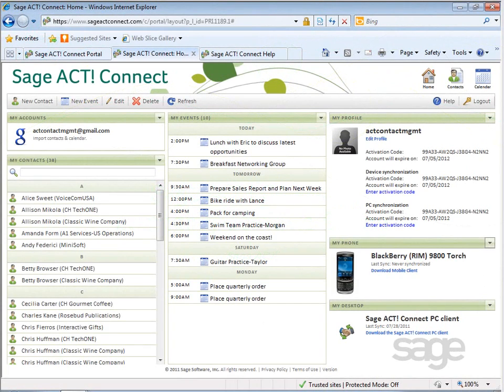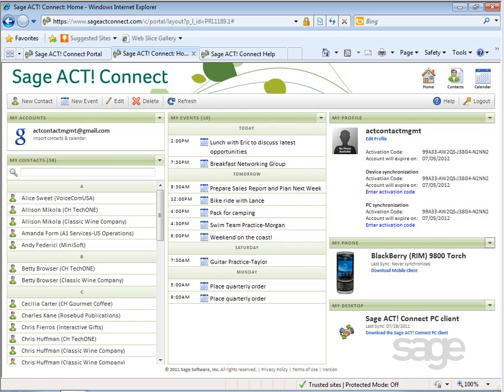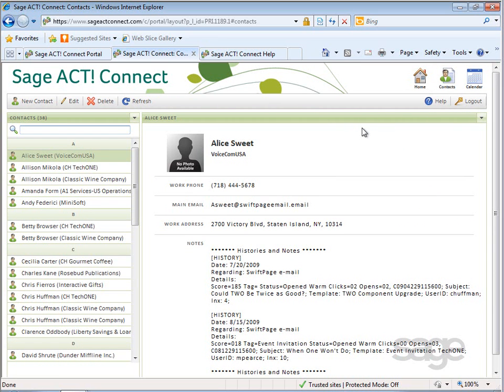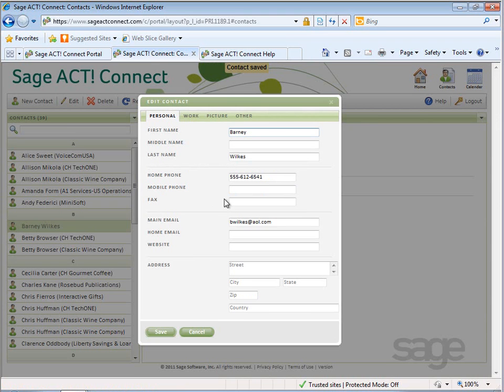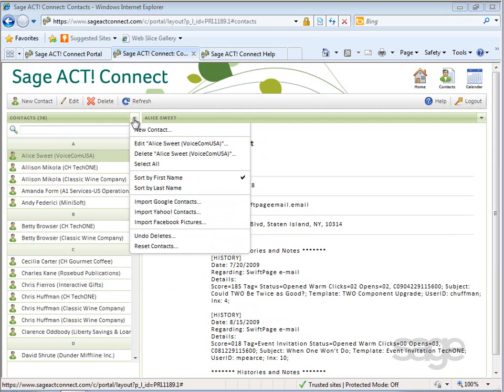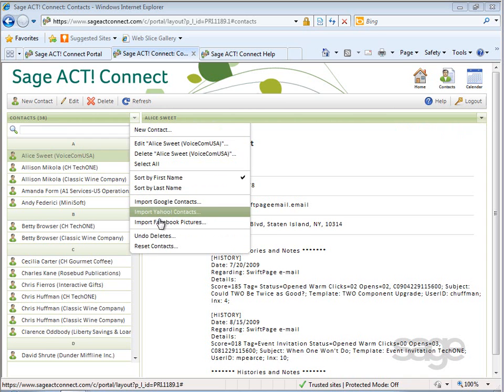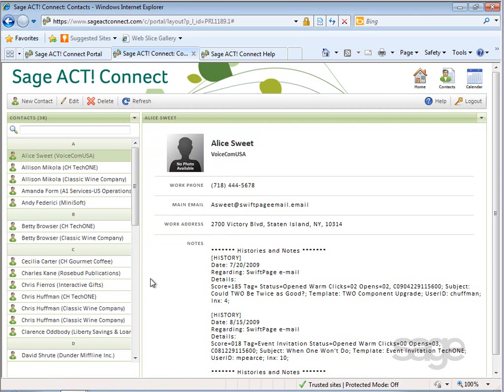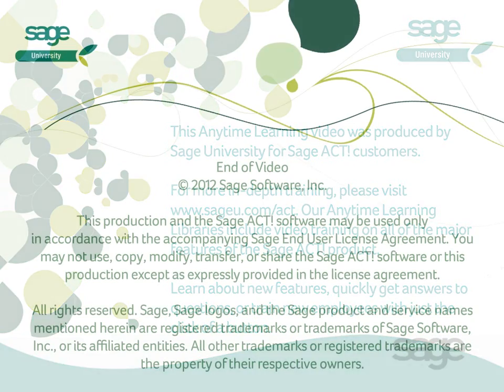Managing Contacts Online (Act! Connect)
When you are out of the office and only have access to a web browser, you can still access and even manage your Act! contact data. Watch this video to learn how!

Did you find this video helpful? If so, please rank it! We also invite you to share and embed the video using the share button above.